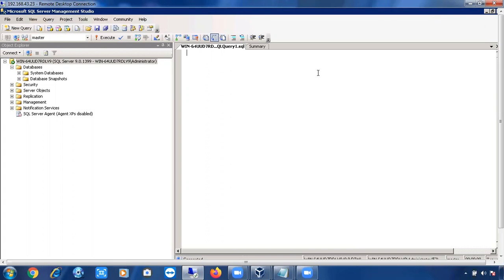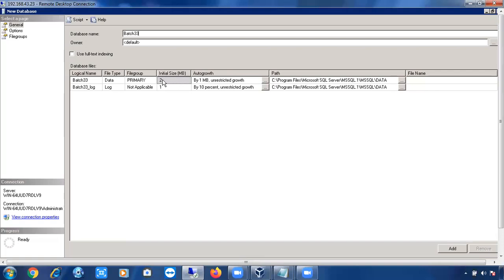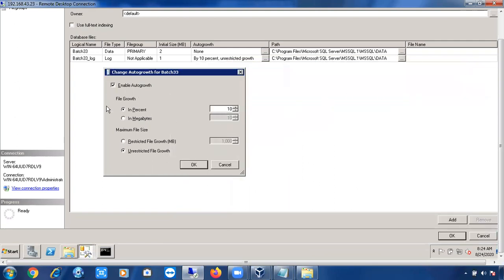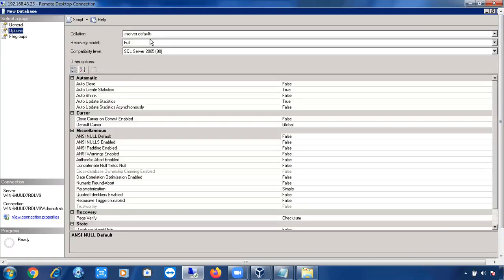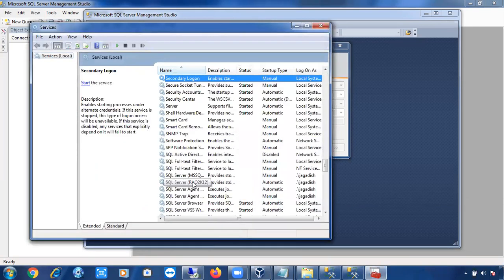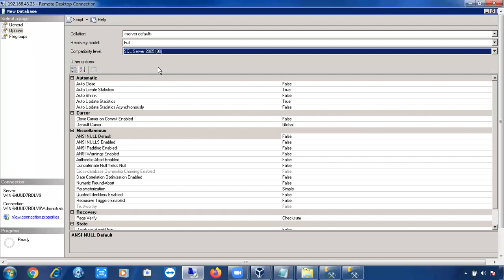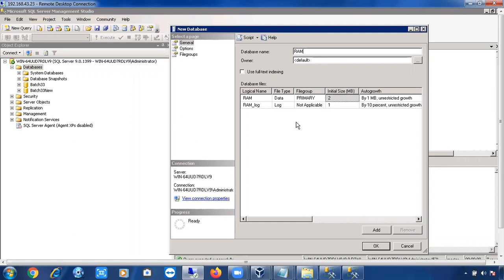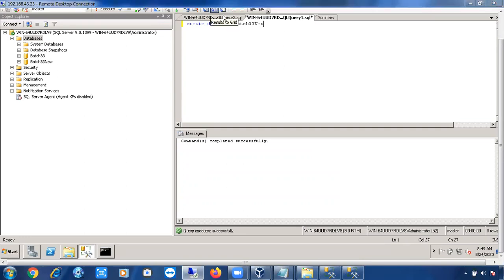Create Database in Sql Server Class 15